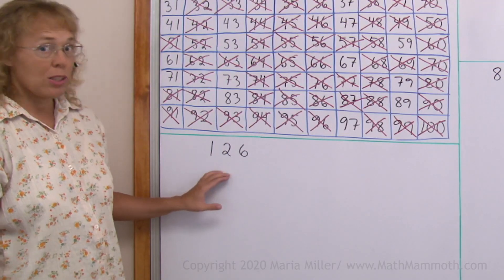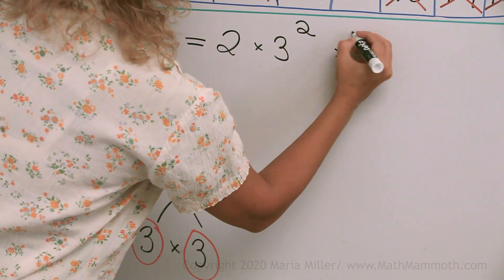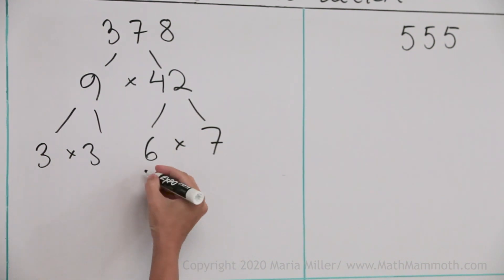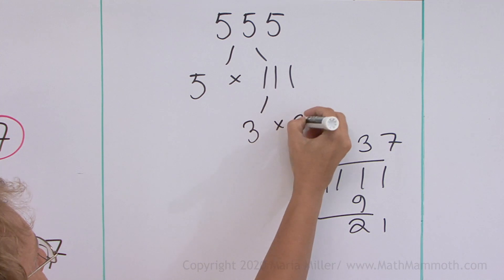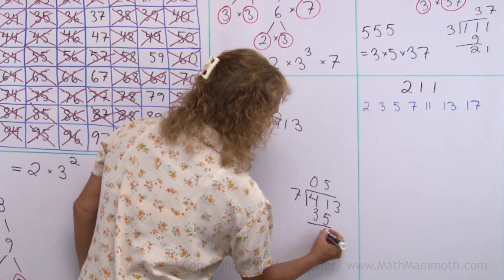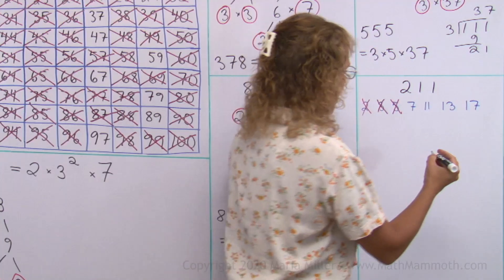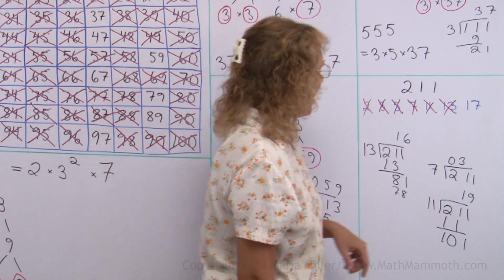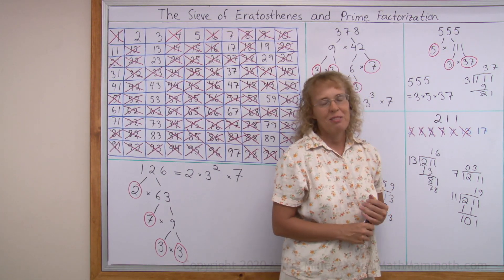Prime factorization and factor trees (6th grade math)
Several examples of building a factor tree and finding the prime factorization of various numbers. In this lesson we focus on factoring three-digit numbers. The starting point for factoring is to find a divisor of the number. You can use the basic divisibility tests for starters, and beyond that, test-divide (long division) to check if the number is divisible by another.